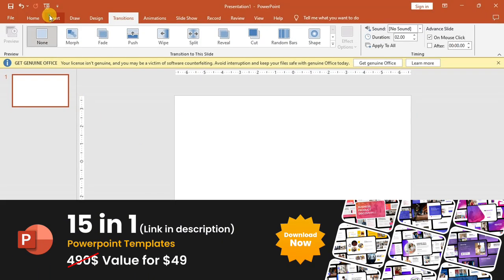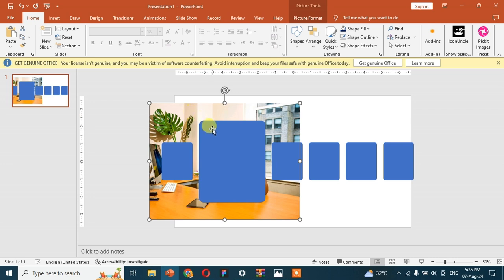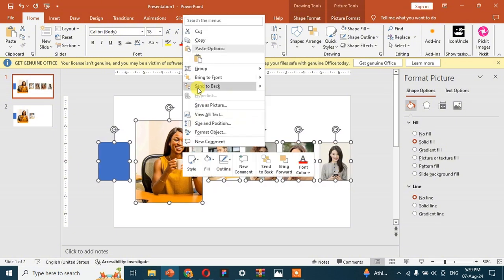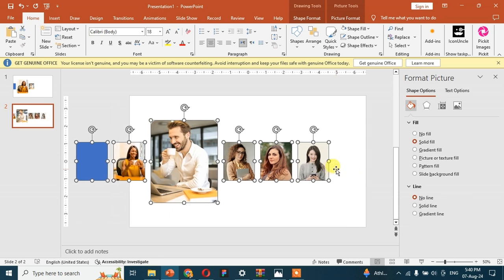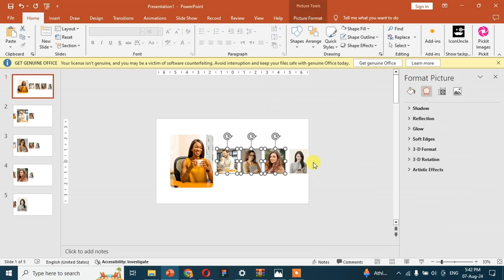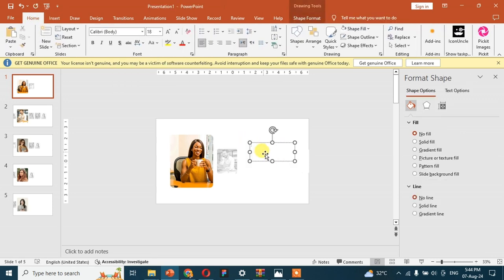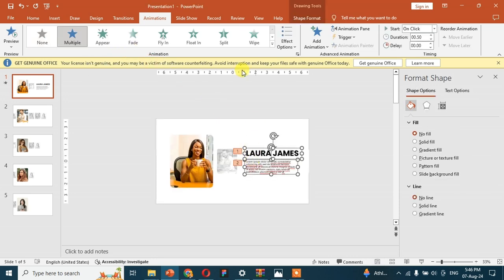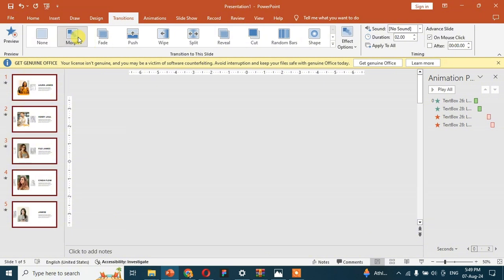Make CREATIVE Morph Transition Slides in Powerpoint 🤯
Want to take your PowerPoint presentations to the next level? Discover the magic of Morph transitions! In this video, we'll show you how to create stunning and dynamic slide transitions using Morph. From subtle movements to mind-blowing effects, we'll cover it all. Learn essential tips and tricks to master Morph and elevate your presentations. Whether you're a student, professional, or simply looking to impress, this video is your guide to creating captivating visuals. Get ready to unleash your creativity!

0:14 Add Shapes in powerpoint
1:11 Add Image in shapes in powerpoint
5:53 Add Text in slides
6:44 Add Animation in slides
7:55 Add Morph Transition in slides